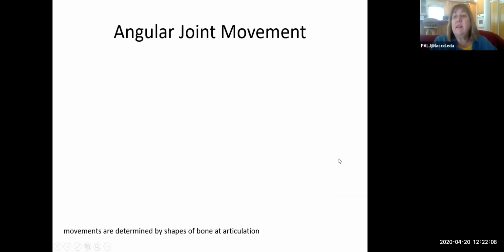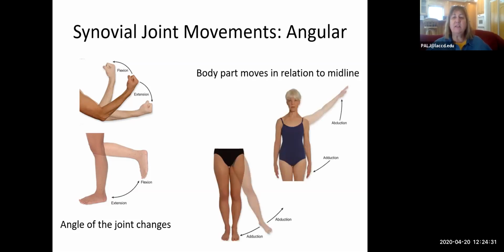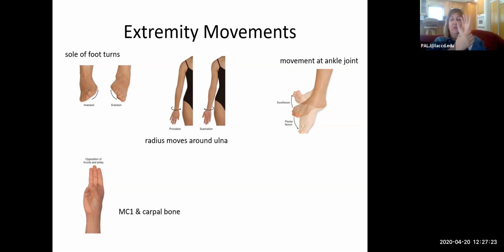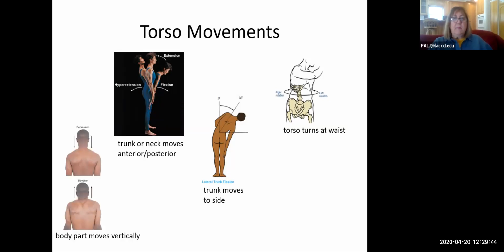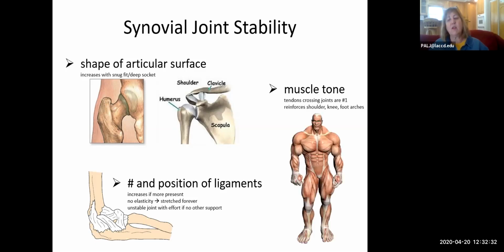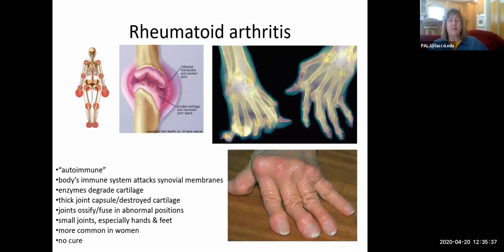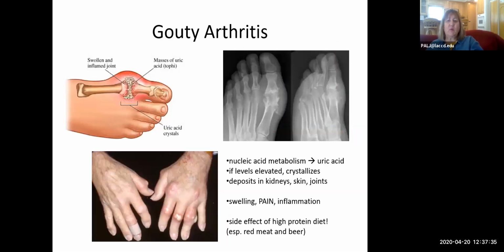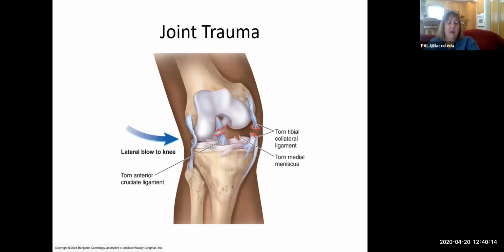joints 3 actions and arthritis 19 min